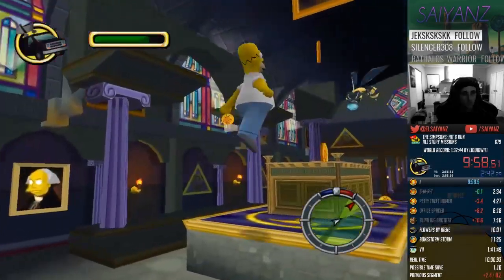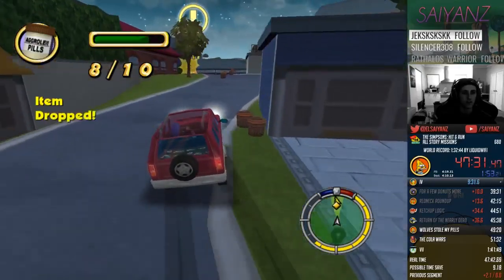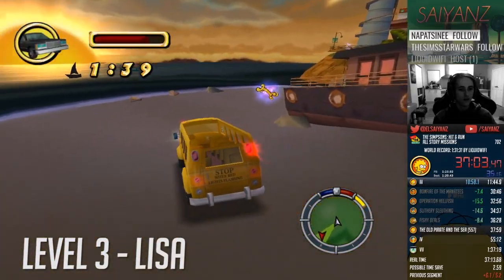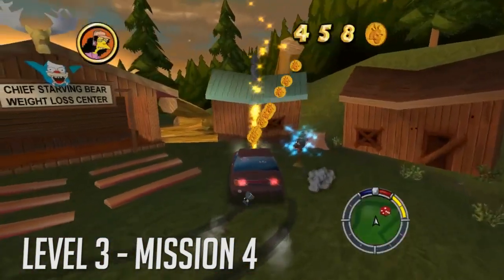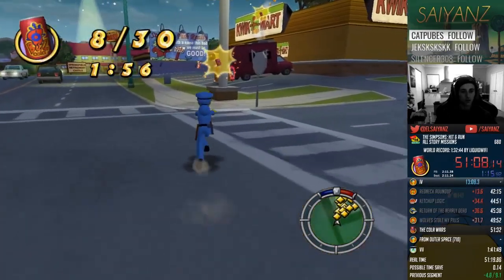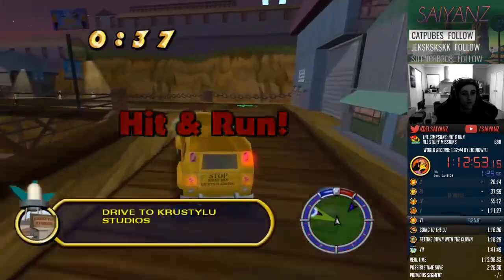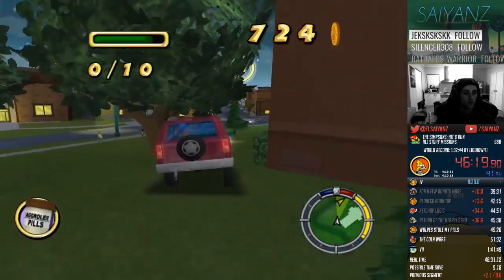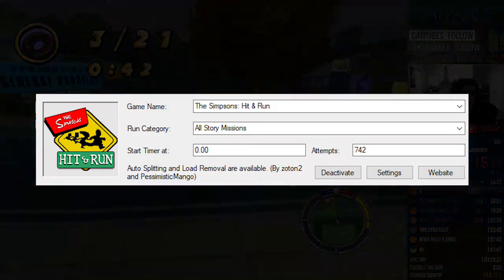The Simpsons Hit & Run: Top 5 Essential Tips to Learn Before Speedrunning